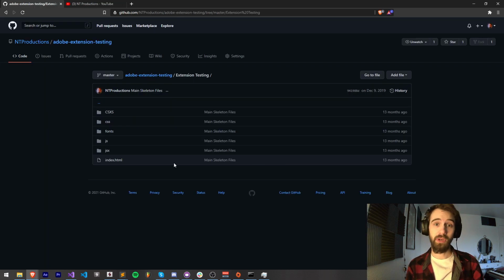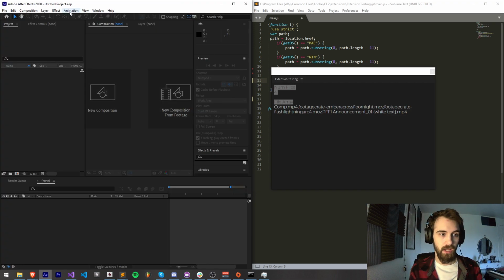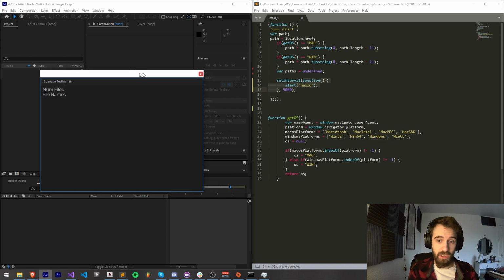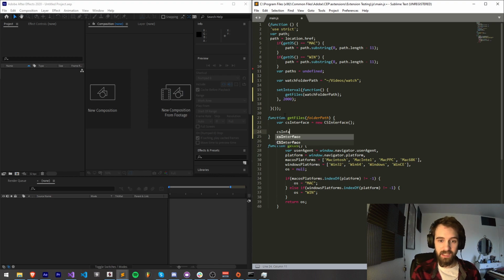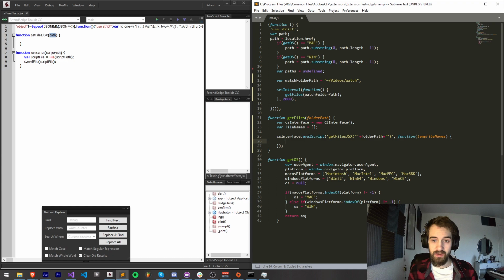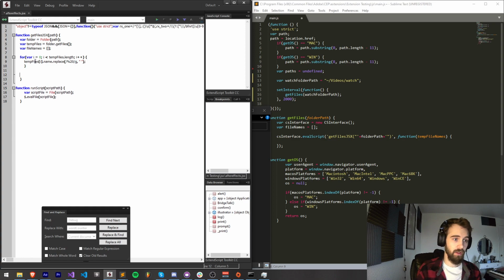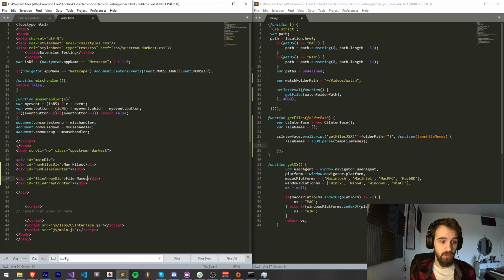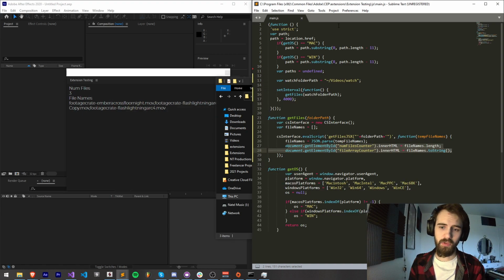Adobe Extension Tutorial: Watch Folder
Create a simple watch folder extension that monitors a folder for any changing files/folders within it!

Timestamps:
Introduction- 0:00
HTML/Visual Setup- 1:20
setInterval()- 2:36
evalScript Setup- 4:50
JSX Coding- 6:48
Using JSX Return as UI Information- 8:50
Outro- 10:28

BTC- 3H5VB5RTUs6cNYuuauWd1pzcrUDiE66qsq
ETH- 0x63c70f3d0aB34F2de6afA872f2E1E39B73cBE794